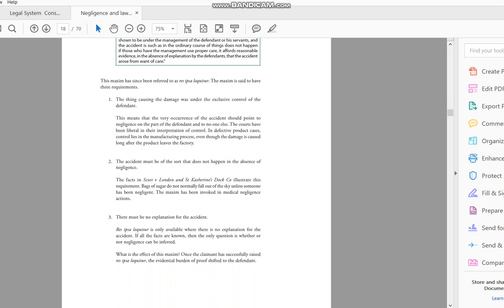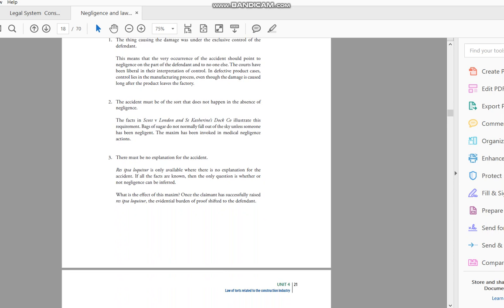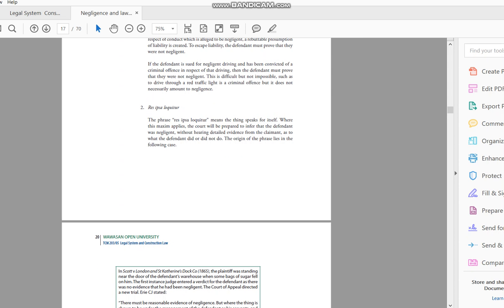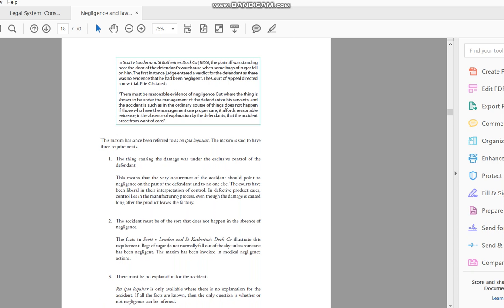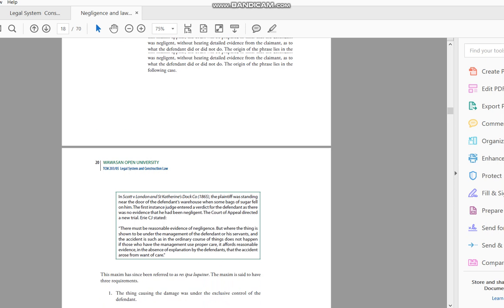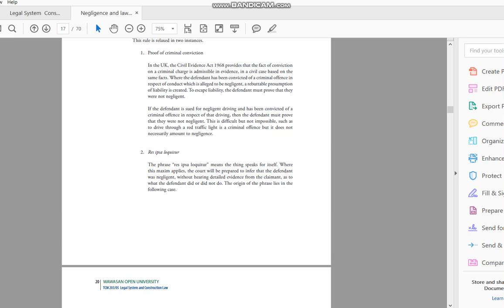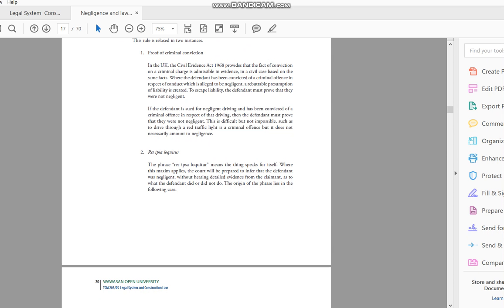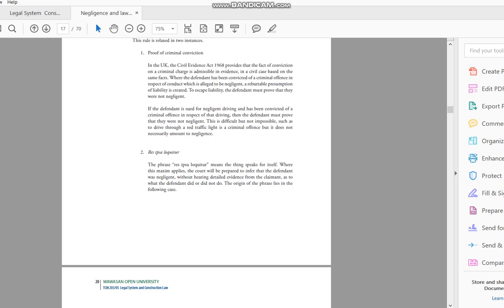Law of Tort 6